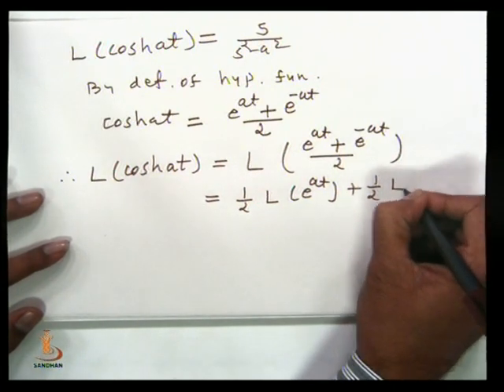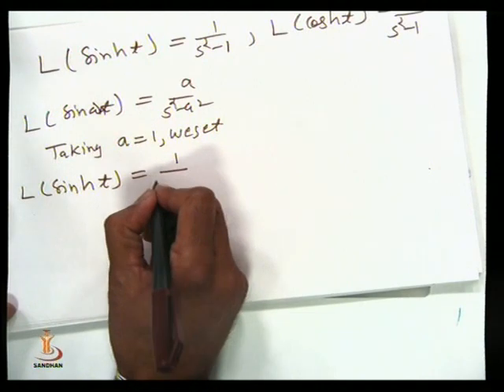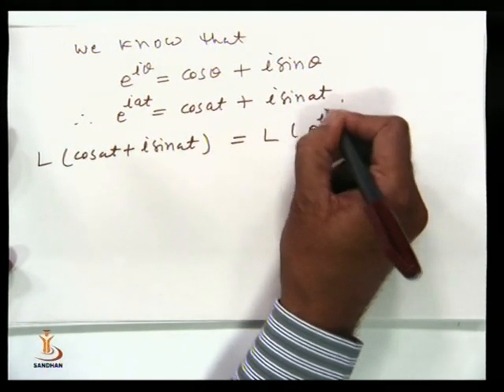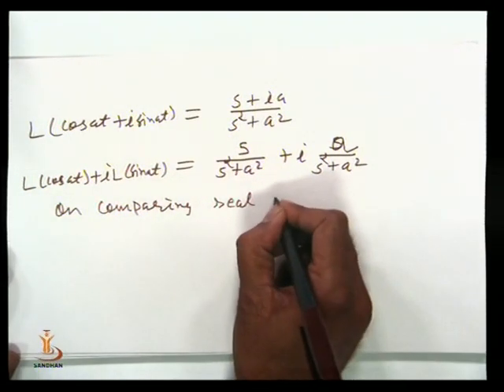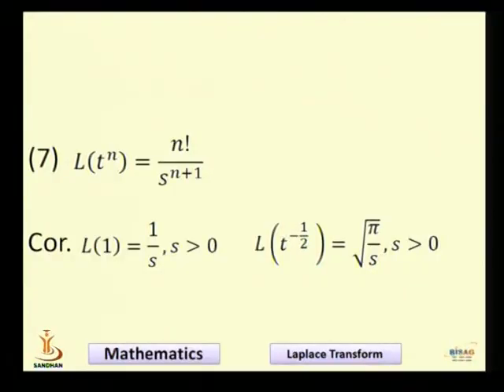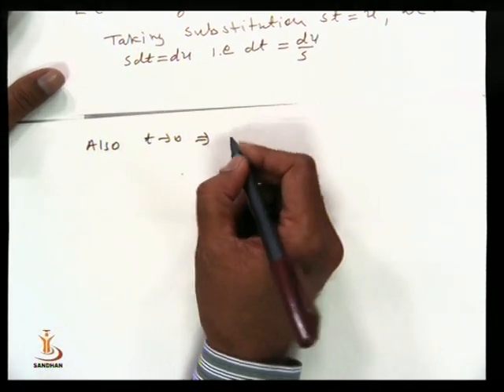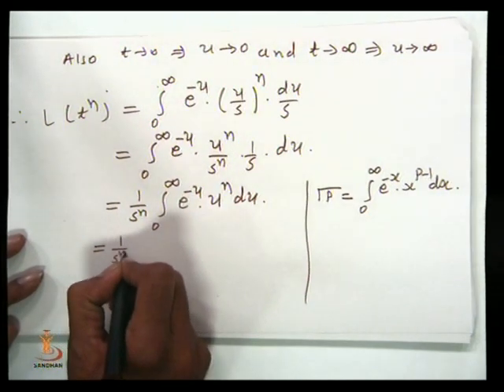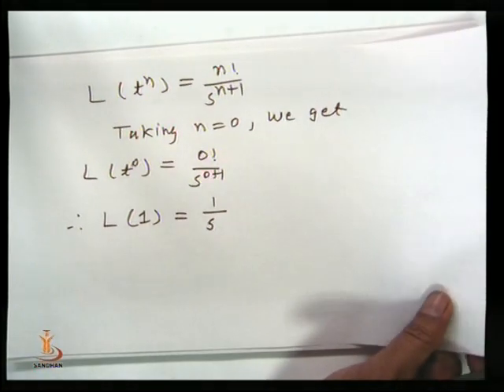LAPLACE TRANSFORM 2